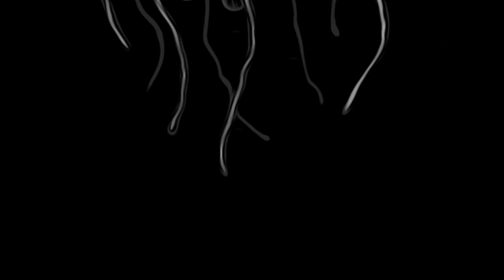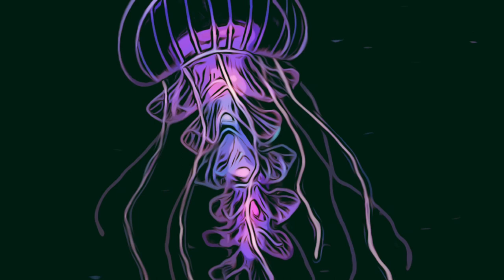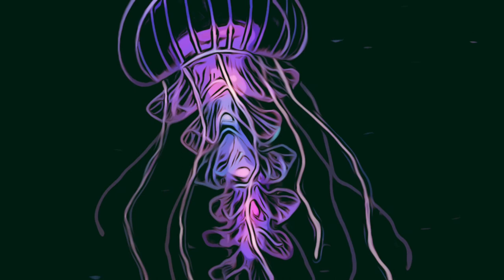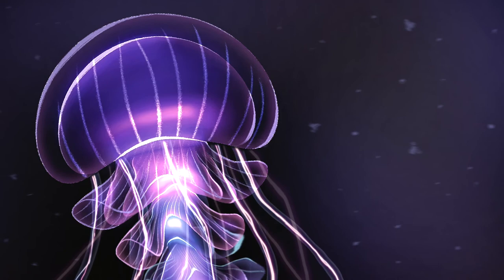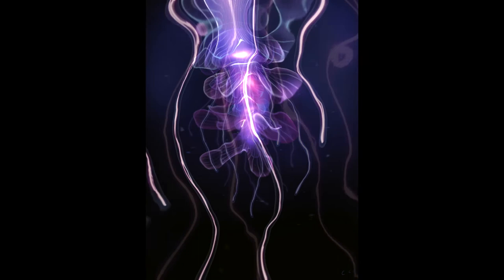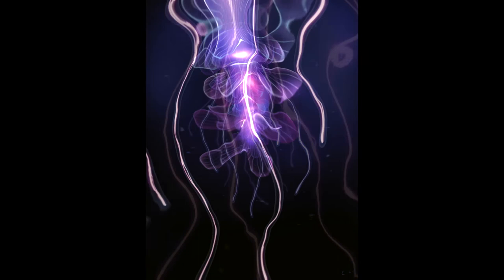(Original) A Jellyfish Song: A Jelly-Fish - Poem by Marianne Moore, Music & Art by C.c.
My attempt of combining the things I like: music, drawing, and jellyfish.

Poem by Marianne Moore (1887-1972), Music & Art by C.c.

A Jelly-Fish
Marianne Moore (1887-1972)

Visible, invisible,
A fluctuating charm,
An amber-colored amethyst
Inhabits it; your arm
Approaches, and
It opens and
It closes;
You have meant
To catch it,
And it shrivels;
You abandon
Your intent—
It opens, and it
Closes and you
Reach for it—
The blue
Surrounding it
Grows cloudy, and
It floats away
From you.